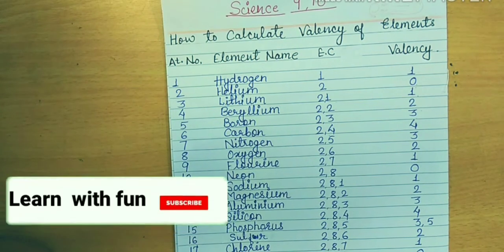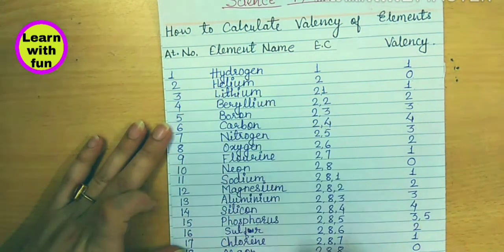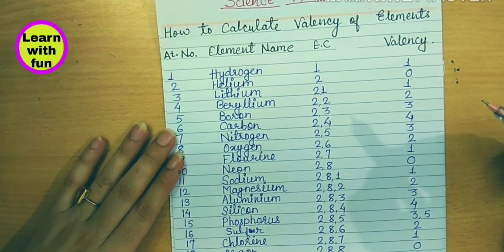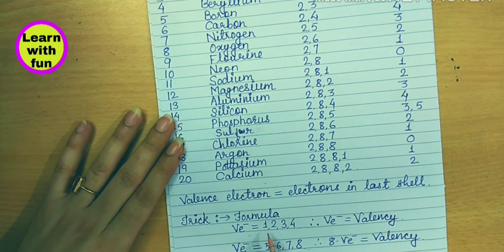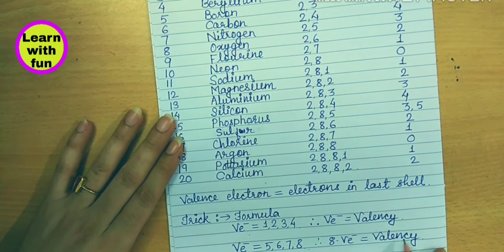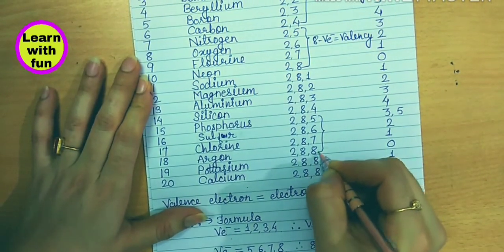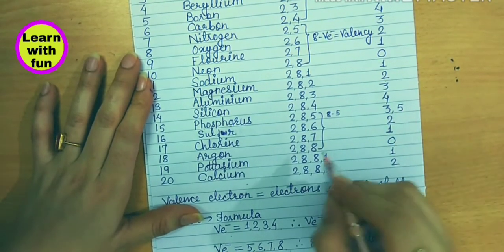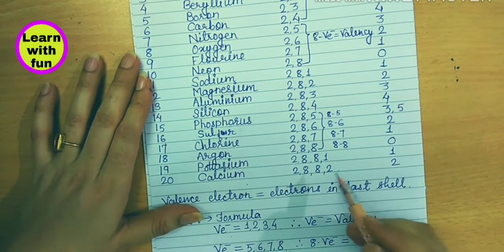How to Calculate valency|valency of elements class 9|Valency short tricks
Hello
This video is about method to calculate valency of an element 1-20. Valency is the combining capacity of an element to form a chemical bond  .

valency
valency  tricks
how to calculate valency
valency of elements class 9
valency short tricks
valency of elements 1 to 30
Trick To Learn Valency Of Elements

 Class9||Hindi mnemonics of elements 21-40|| periodic table

In this video i am sharing my personal trick to calculate valency  of an elements  of the periodic table . After WATCHING THIS VIDEO  you will be able to find out valency of an any element and you will not forget lifelonge. An easy method to find out valency in 2020.